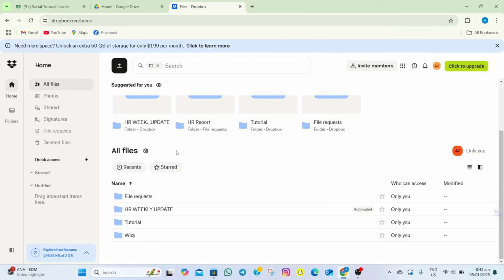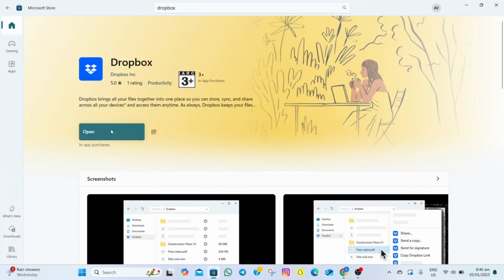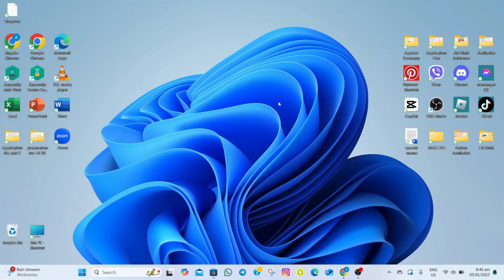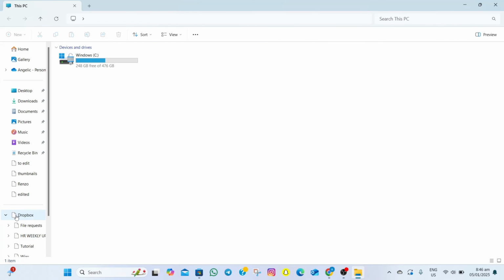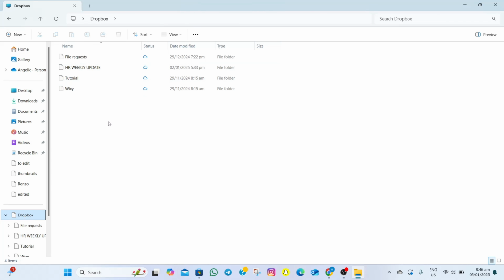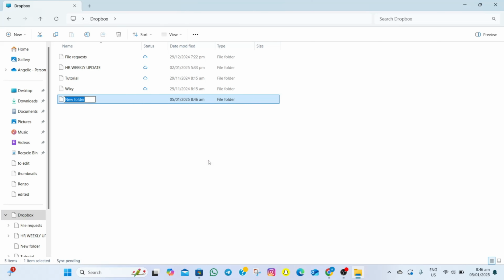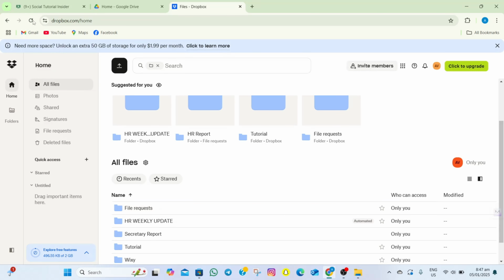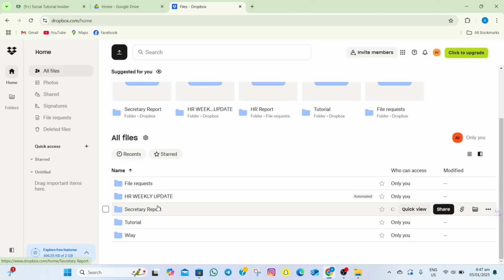How to Sync Dropbox Files on Your Computer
Want to keep your Dropbox files accessible across all your devices? Syncing Dropbox with your computer is a simple way to manage your files seamlessly. Here’s how to set it up.

💻 Step 1: Download and install the Dropbox desktop app from the official website. Log in to your account once the installation is complete.

⚙️ Step 2: Choose the folders you want to sync by clicking on the Dropbox icon in your system tray or menu bar. Go to "Preferences", "Sync" and select "Selective Sync" to manage synced folders.

📂 Step 3: Access your Dropbox files directly in your computer’s file explorer. Any changes made will automatically sync across devices.

💡 Pro Tip: Use Smart Sync (available for certain plans) to save space on your computer by keeping selected files online-only.